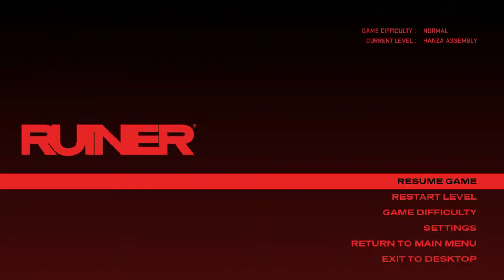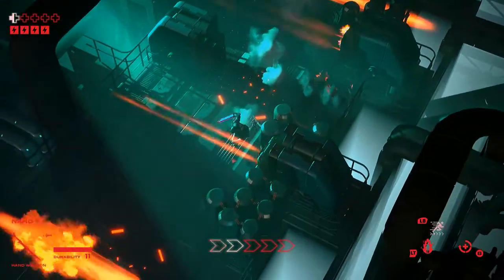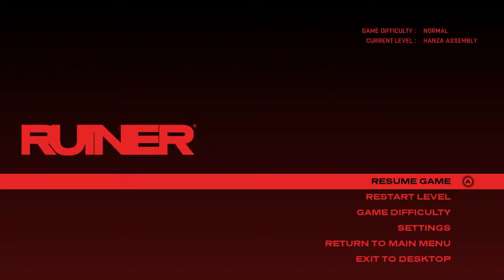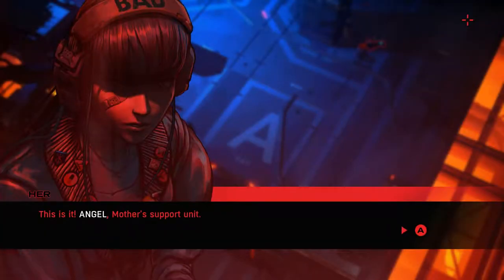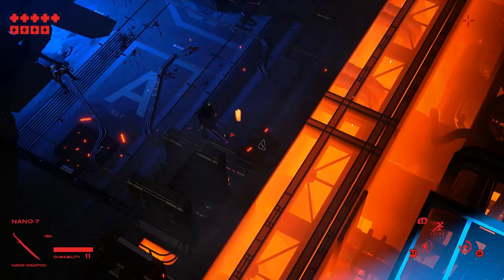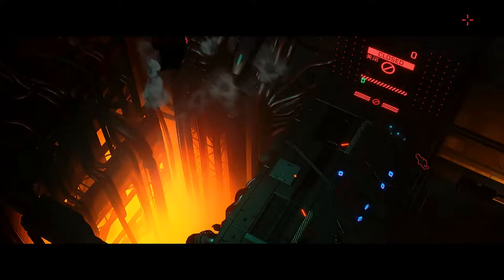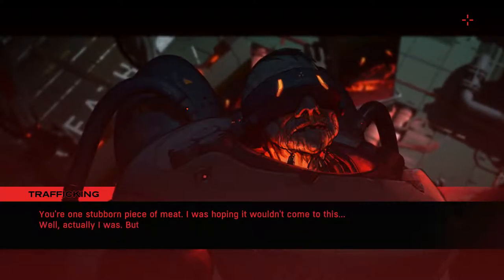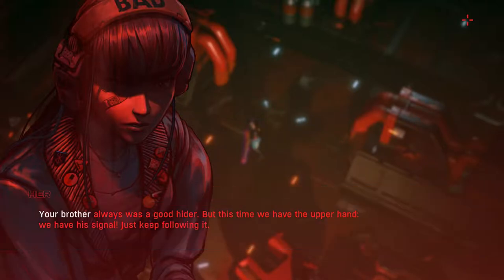Big Momma's House | RUINER #4